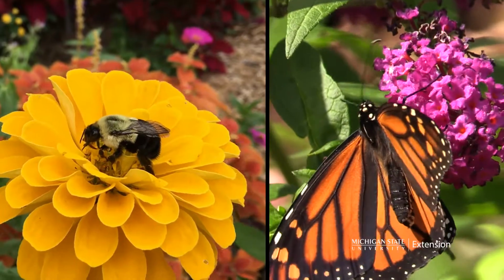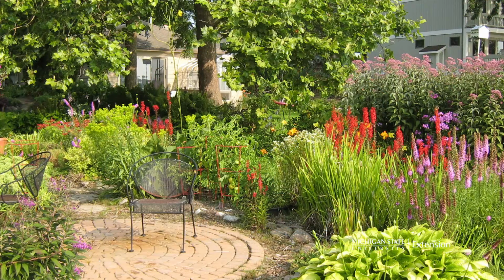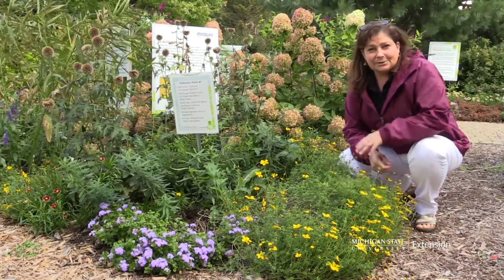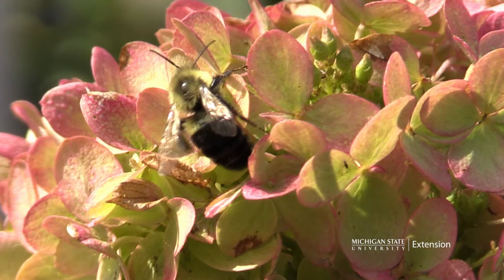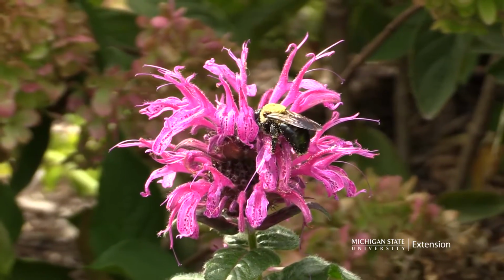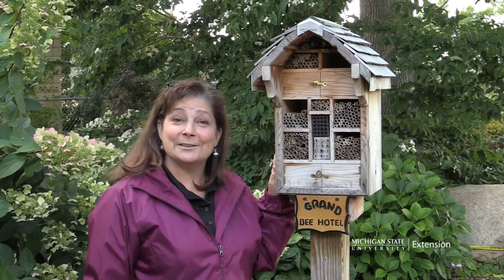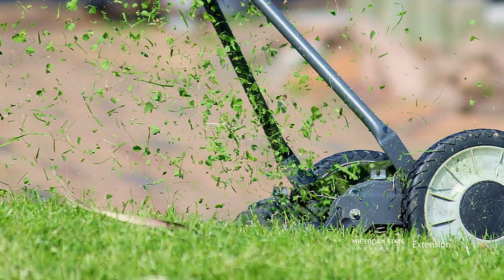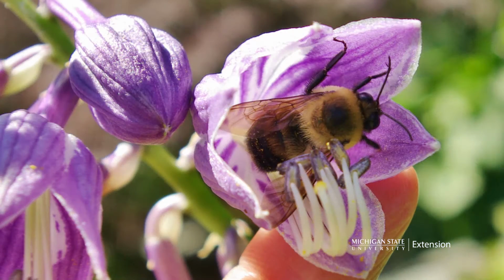Smart Gardening Pollinators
How to protect and support bees, butterflies and other pollinators in your yard and garden.